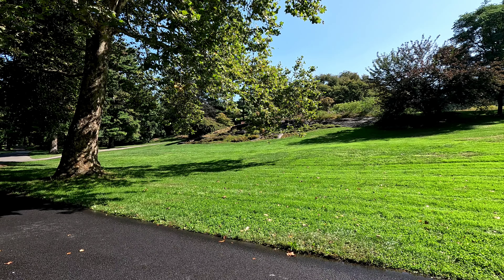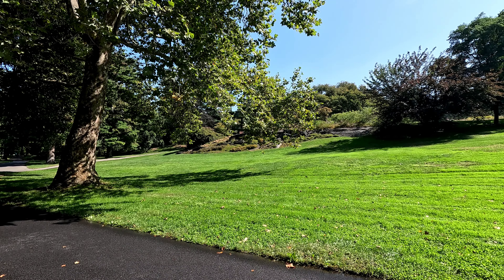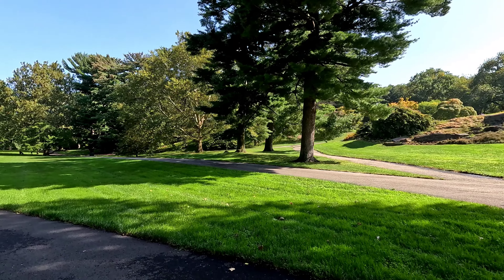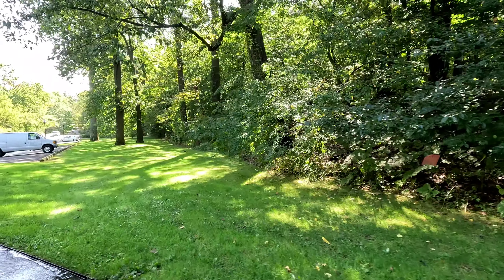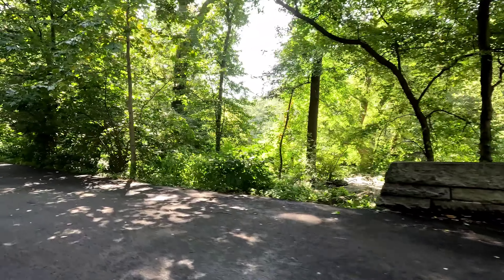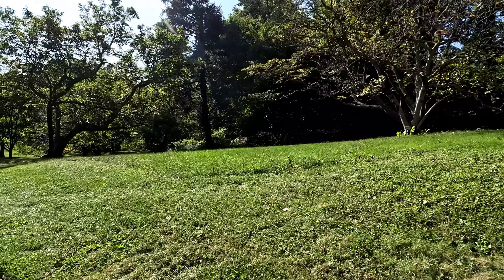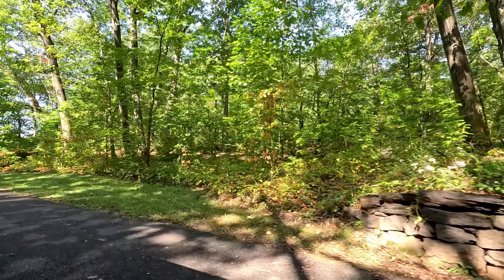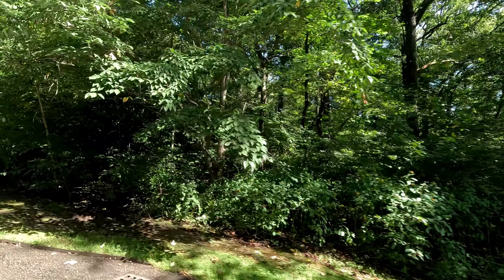New York Botanical Garden Tram Tour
An October ride on the New York Botanical Gardens Tram.  October 1, 2023.